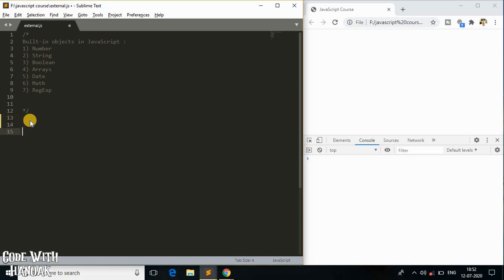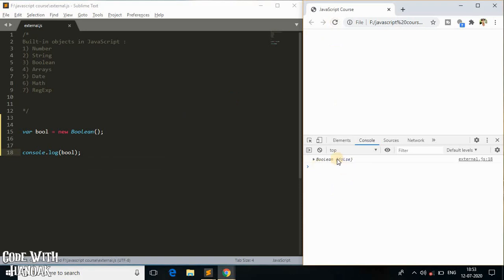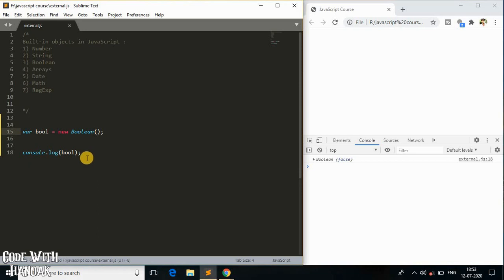JavaScript Course: boolean object in JavaScript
😀 Hi There, In this video, we'll learn all about BOOLEAN Objects in JavaScript, It's working, methods, and lot more.

📲 SOCIAL 📲